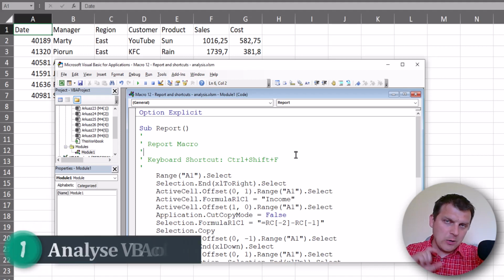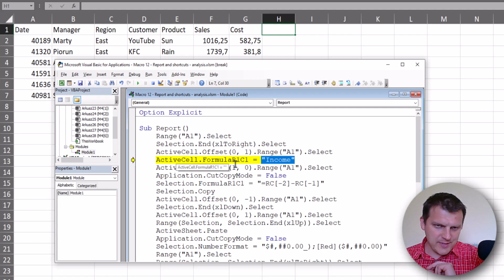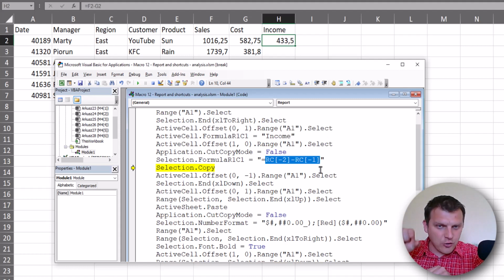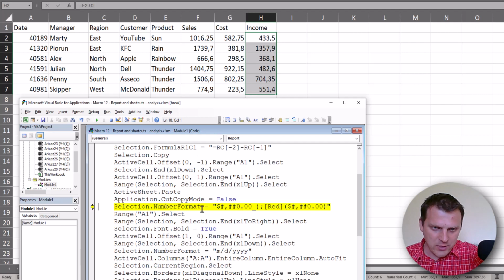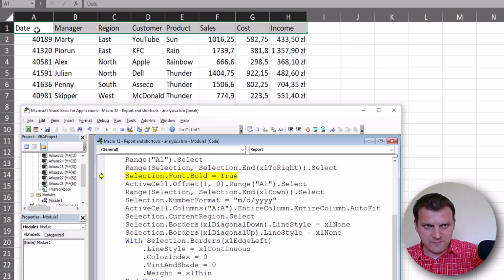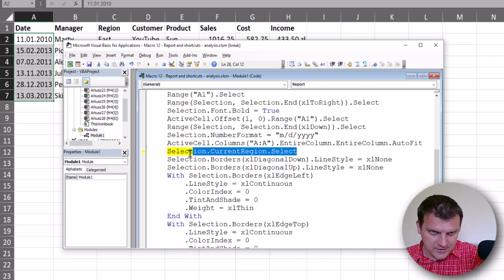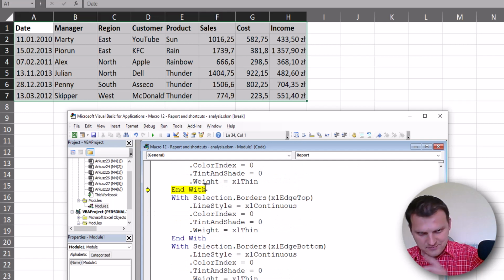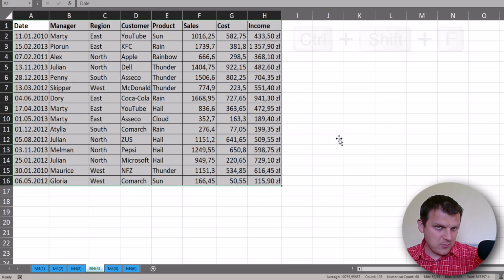Excel VBA - Report formatting and shortcuts - code analysis | Introduction to macros and VBA 12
In this tutorial about Excel VBA, you will see code anaysis for macro that  formats reports and see some usefull shortcuts | Introduction to macros and VBA  12

---⏱️Timestamps⏱️---
00:00 | Analyse VBA code - formatting reports
03:24 | Putting simple formula
06:29 | Formatting headers
08:08 | Formatting dates
09:21 | Adding borders
13:37 | Ending